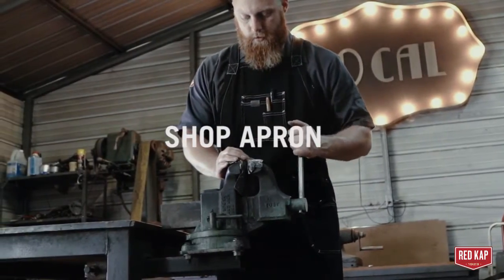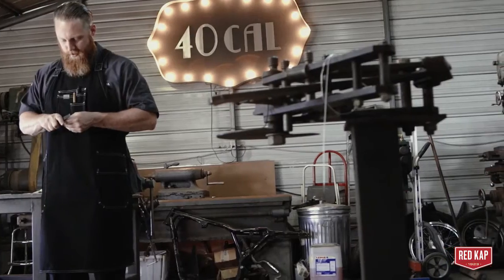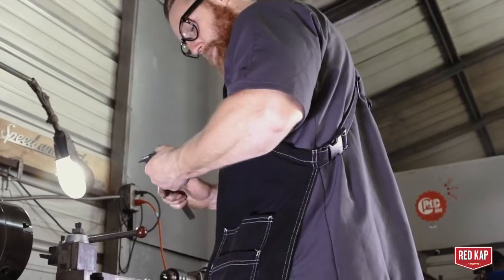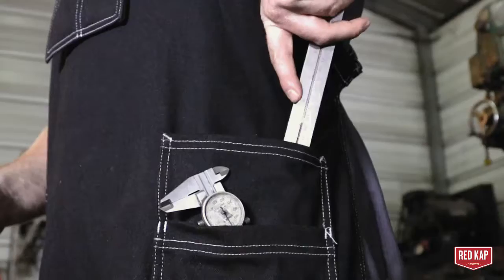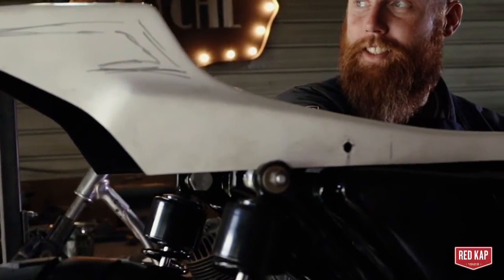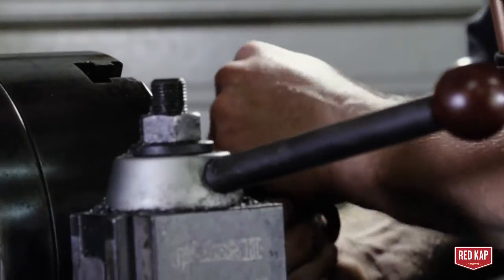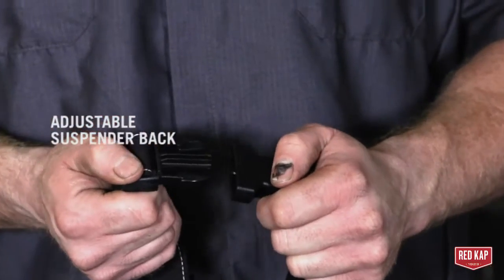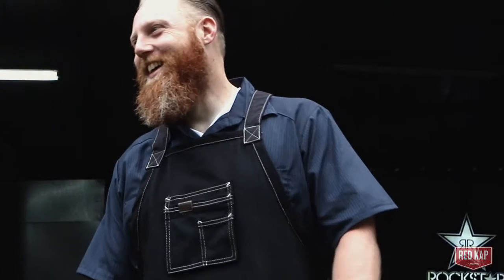Red Kap Shop Apron